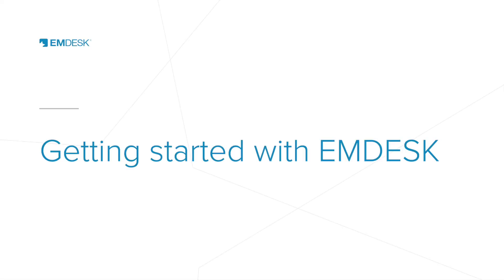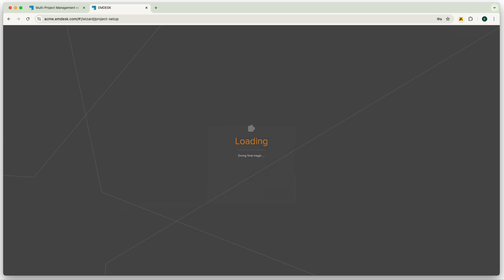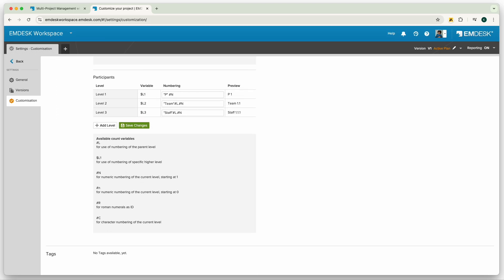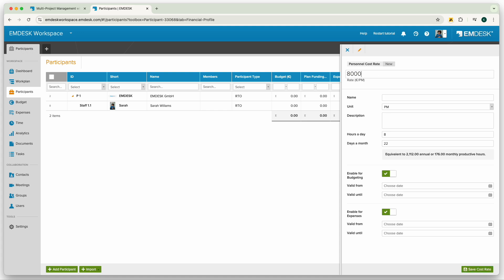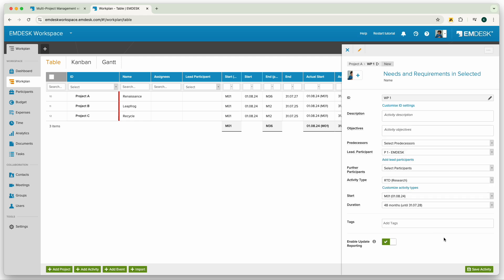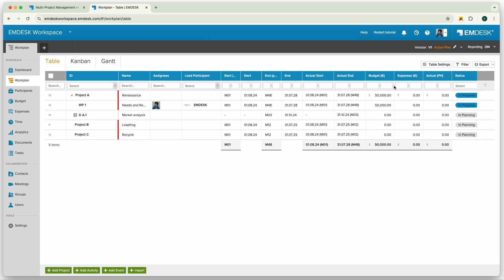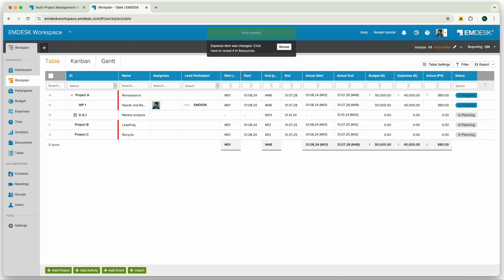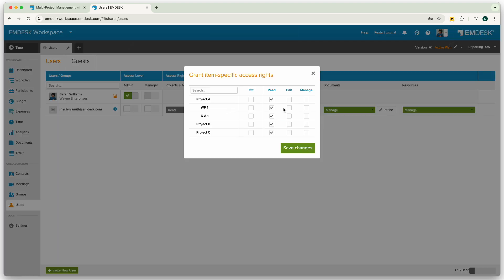Getting Started with EMDESK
Learn the basics of using EMDESK in this step-by-step guide for beginners.